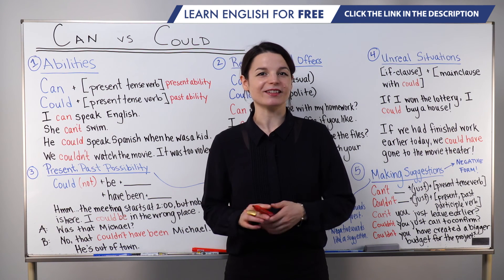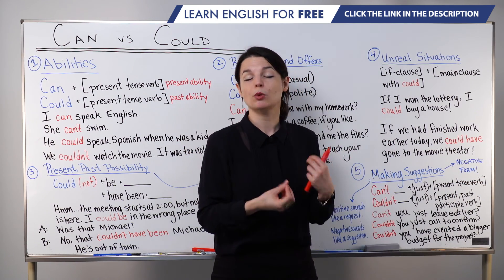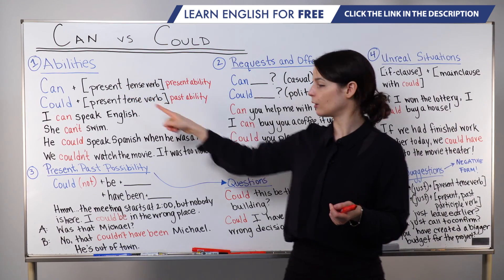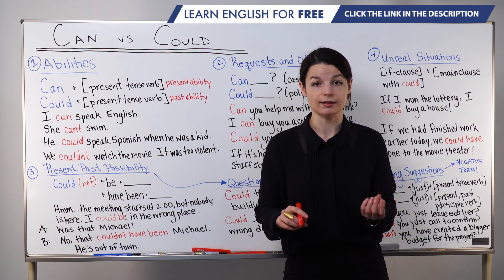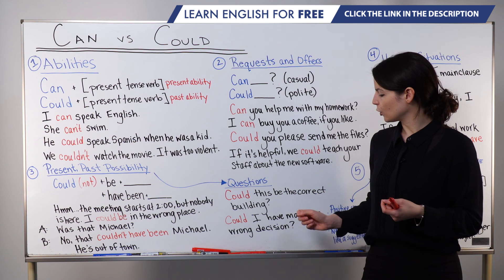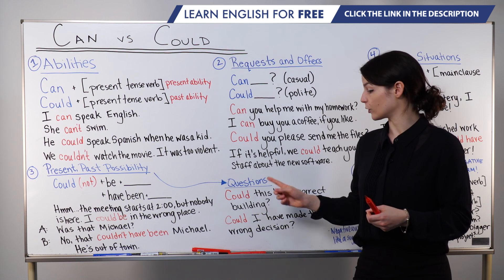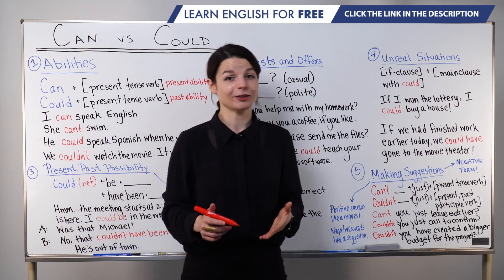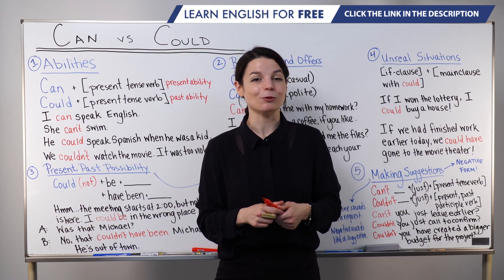Can vs Could | Learn English Vocabulary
Click here and get the best resources online to master English grammar and improve your vocabulary with tons of content for FREE! ↓ Check How Below ↓